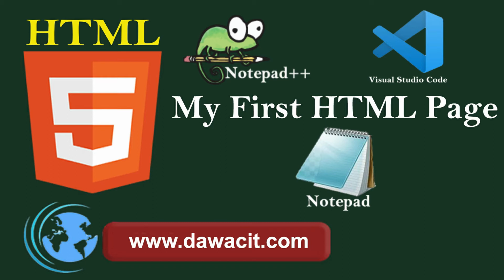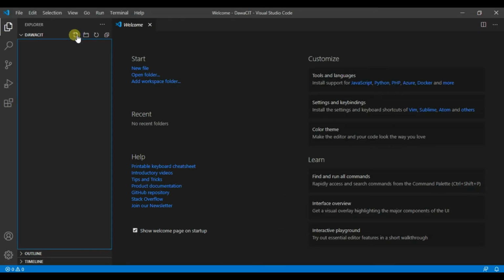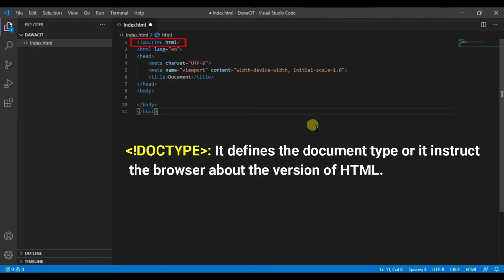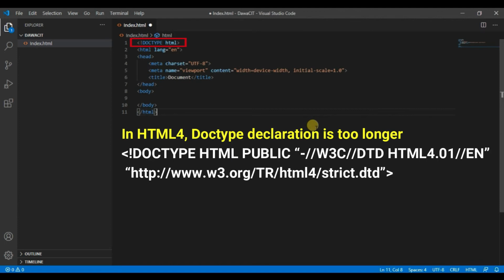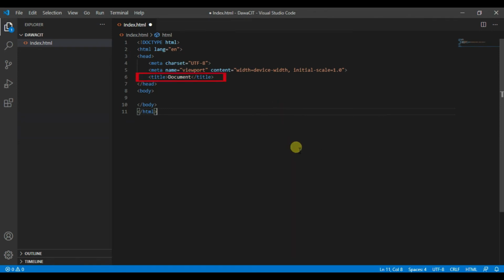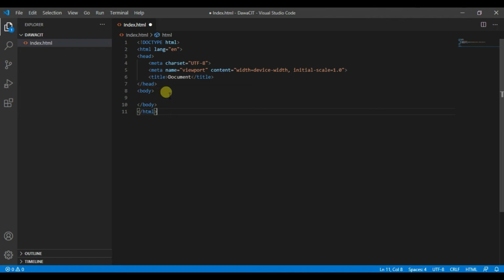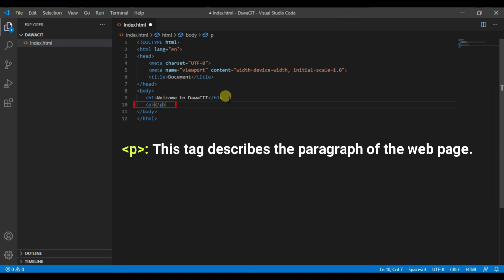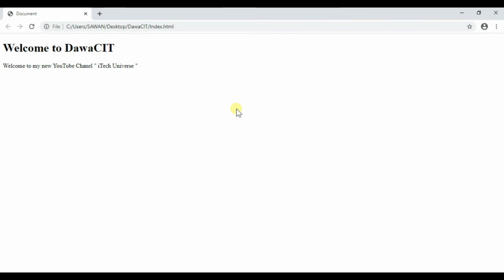HTML Tutorial 3-My First HTML Page | Learn HTML & CSS Code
Welcome to the session on HTML Tutorial-In this video i am going to show you How you can create first HTML Page.
Description of HTML Example
!DOCTYPE | html | head | title | body | h1 h6  p

html tutorial
learn html
HTML and CSS
html5 tutorial
html tutorial point
html tutorial for beginners
css3 tutorial
HTML Code
my first html page
my first website html
my first page html
my first webpage html example
my first web page notepad
my first website html code
Learn coding